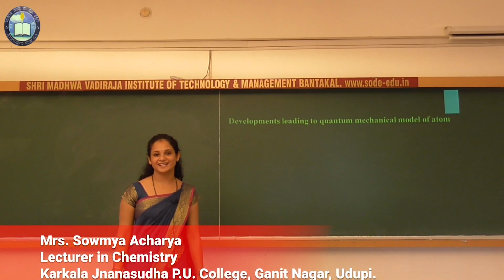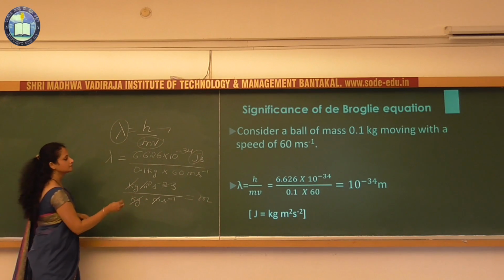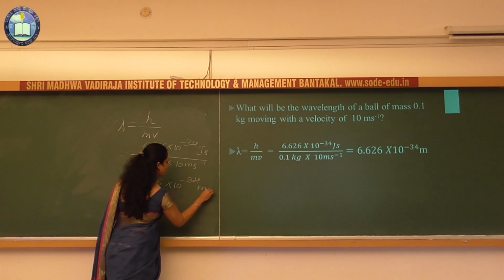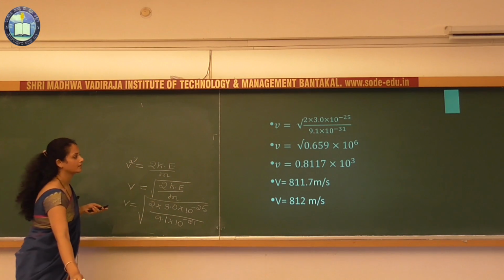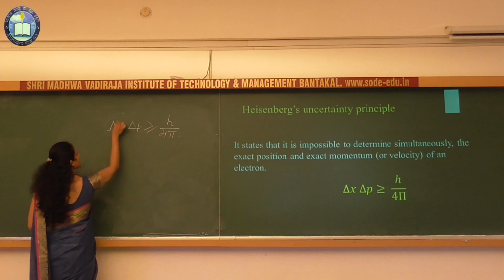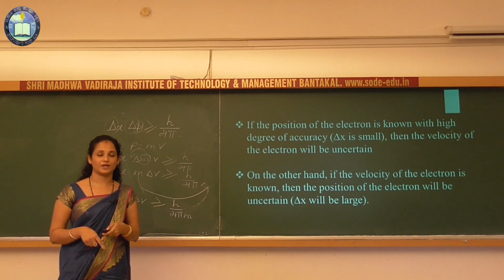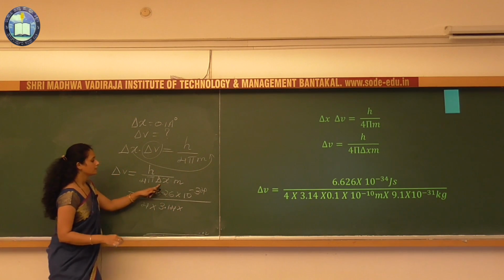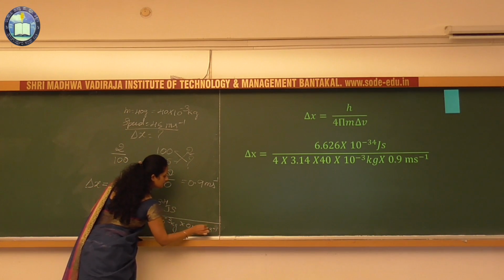Chemistry Chapter 2 Part 7/11 Structure of Atom II By Sowmya Acharya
Karkala Jnanasudha P U College, Ganithnagar, Udupi